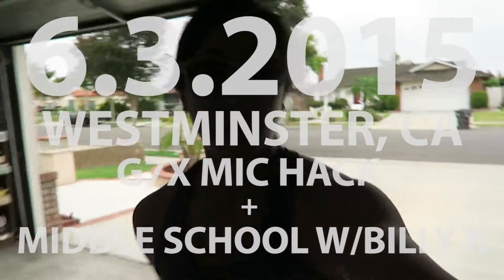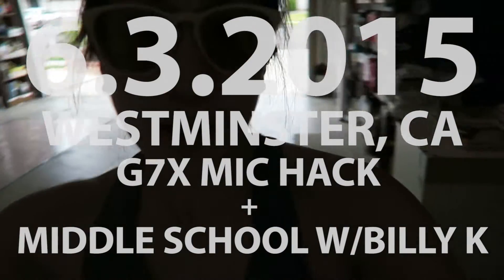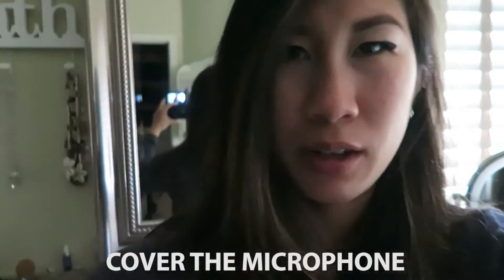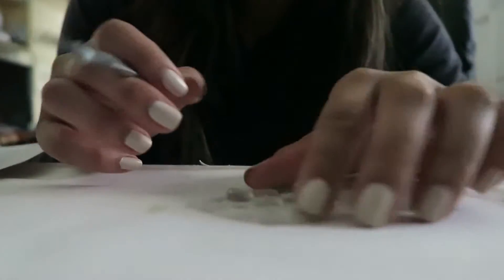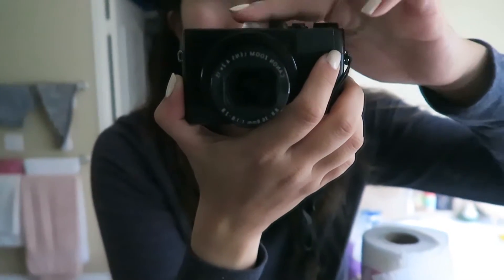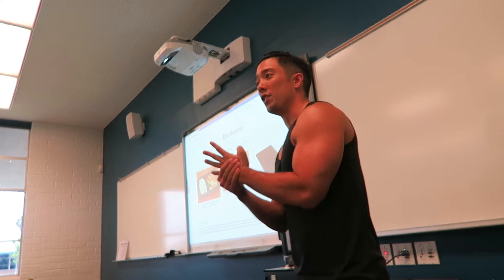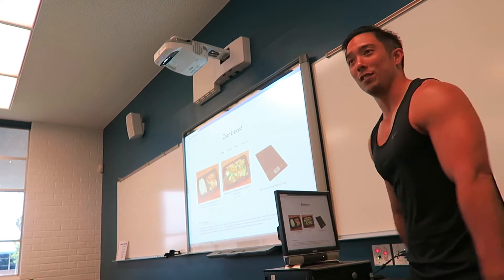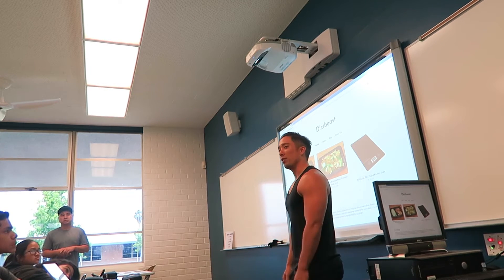MELLY VLOG 3: Canon G7X Mic Fix and Billy K Fitness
Cheap hack for the Canon G7X's microphone placement and I go back to school with Billy K Fitness and Andy Nguyen of IM King / Afters Ice Cream